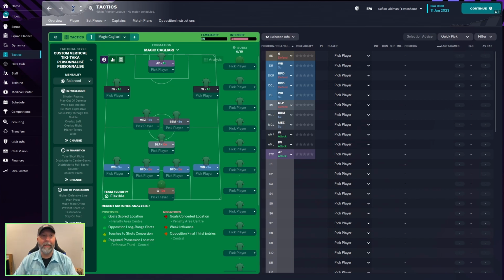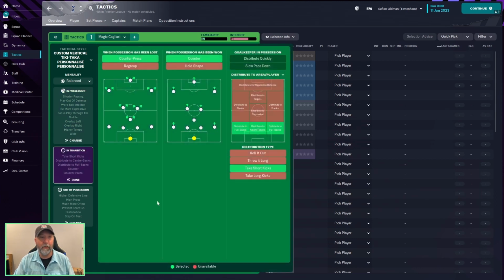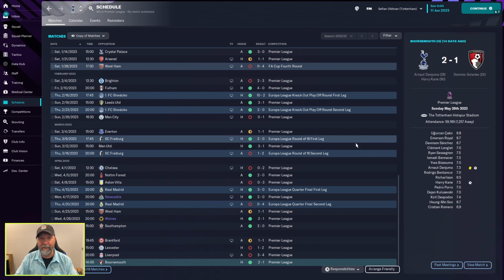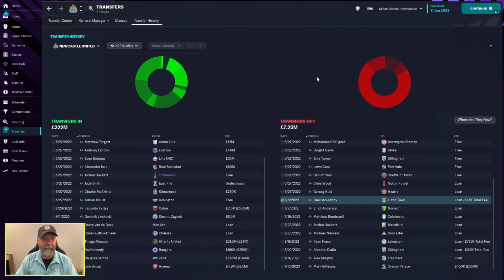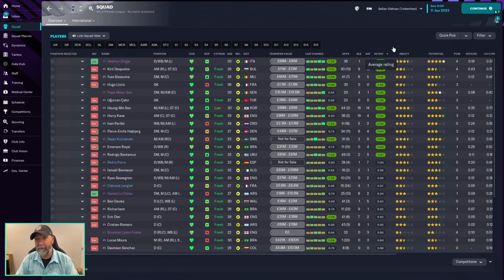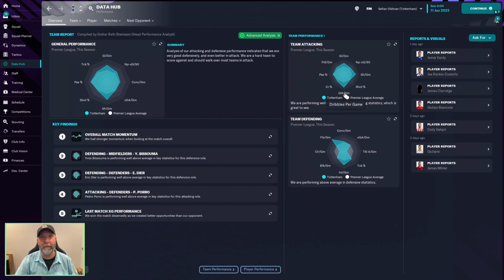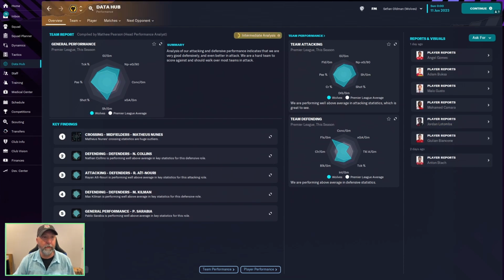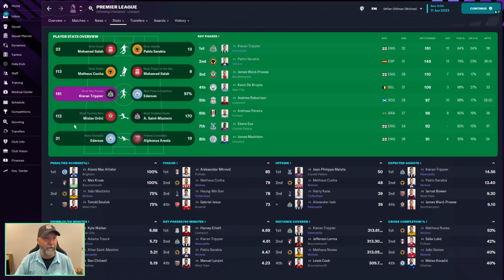The Magic of Cagliari! | Tactics Talk | FM23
We try out the Magic Cagliari tactic today.  Another 4-2-3-1 and fairly standard at that.  Can it do any good for our three teams?  Let's find out!